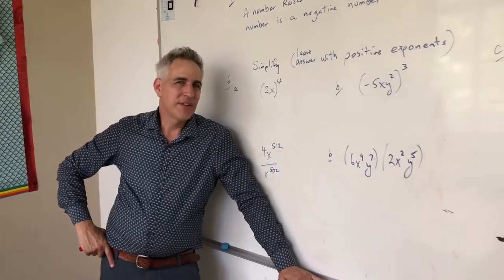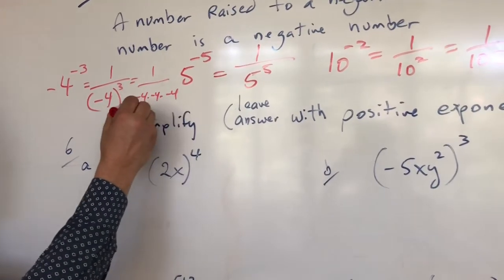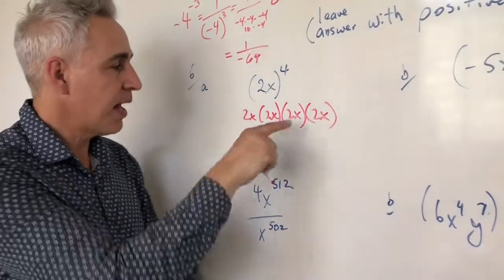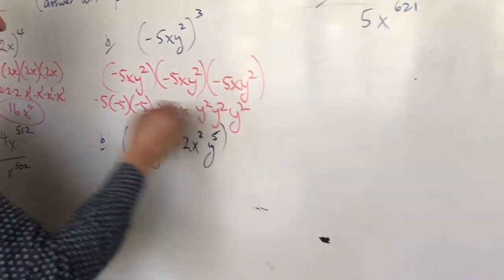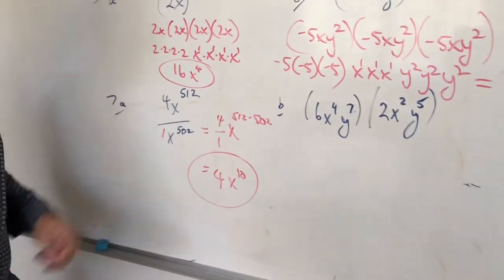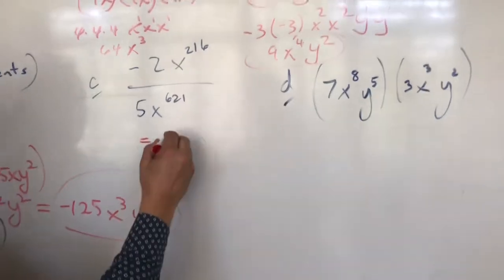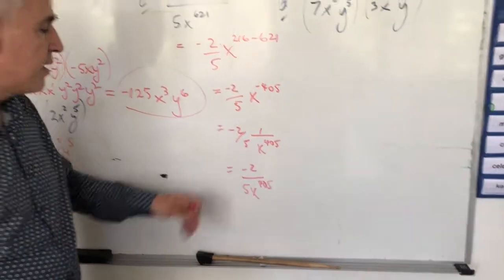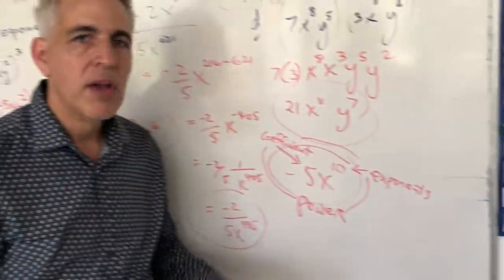Power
Questions involving power ( exponents )